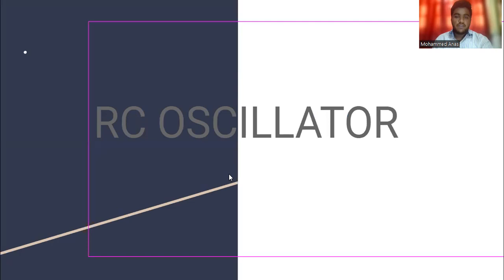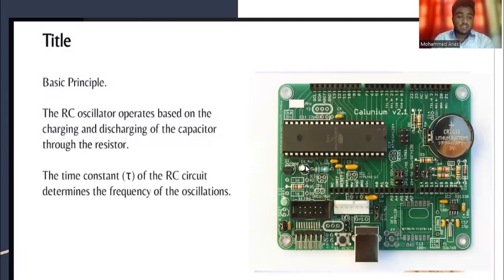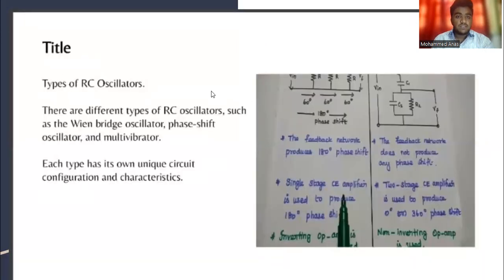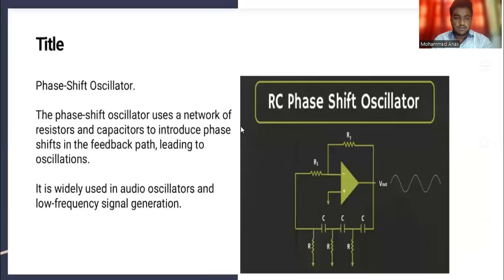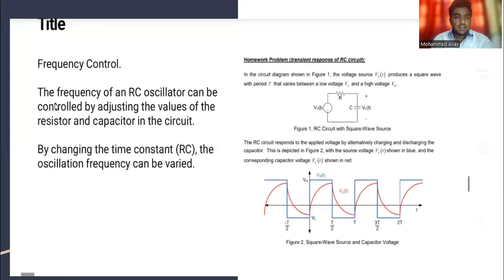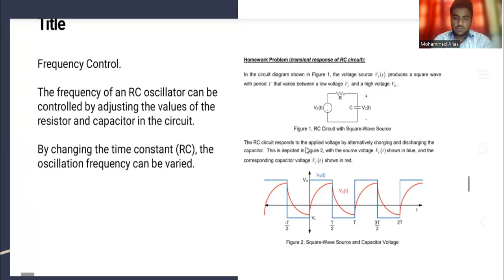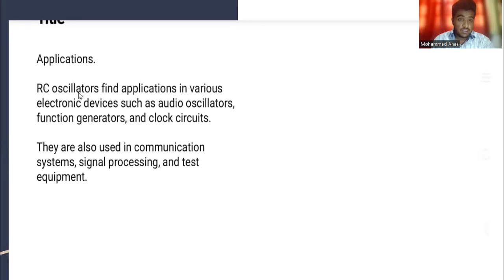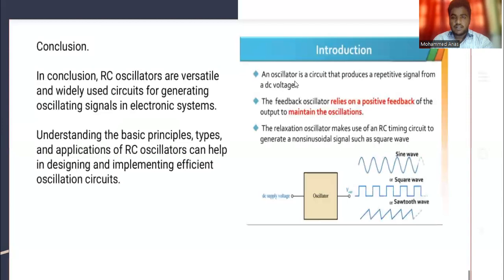BASIC INFORMATION ABOUT RC OSCILLATOR Please like and subscribe..